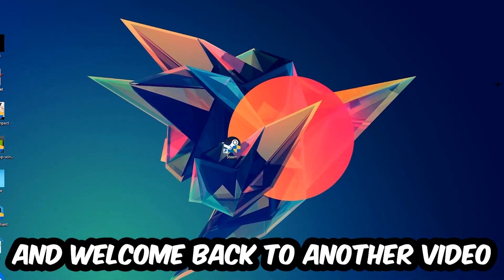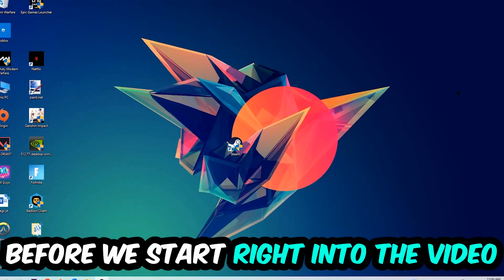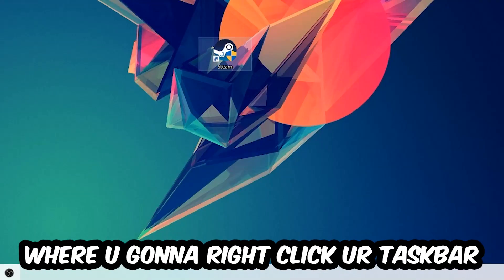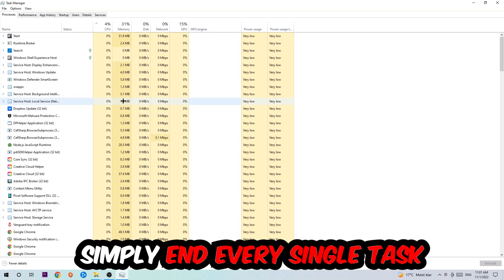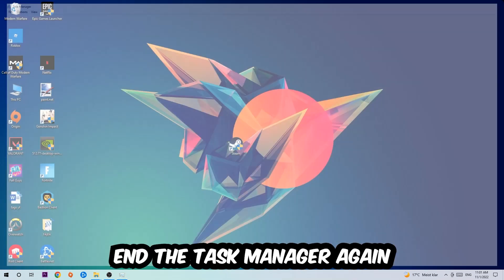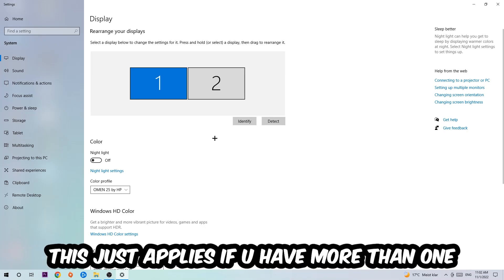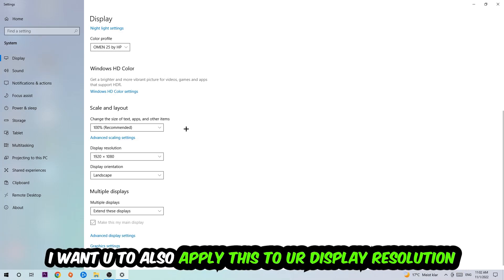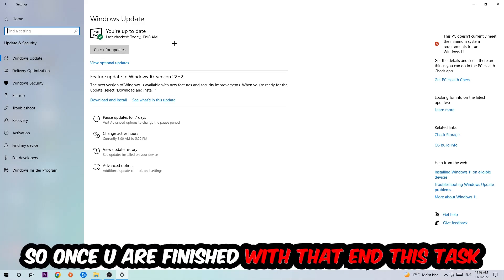FC 24 – How to Fix Crashing, Lagging, Freezing – Complete Tutorial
how to fix FC 24 crashing,
how to fix FC 24 crashing on pc,
how to fix FC 24 crashing on ps4,
FC 24 crashing,
FC 24 crashing pc,
FC 24 crashing mid game,
FC 24 crashing fix,
FC 24 crashing 2022,
FC 24 keeps crashing,
FC 24 crash fix,
how to fix FC 24 freezing,
how to fix FC 24 freezing pc,
FC 24 freeze,
FC 24 freezing pc,
FC 24 freezing fix,
FC 24 freezing,
FC 24 lagging,
FC 24 lag,
FC 24 lag fix,
how to fix FC 24 lagging,
how to fix FC 24 lagging pc,